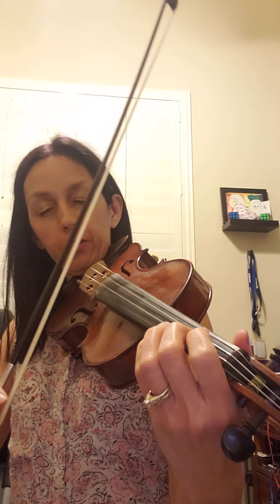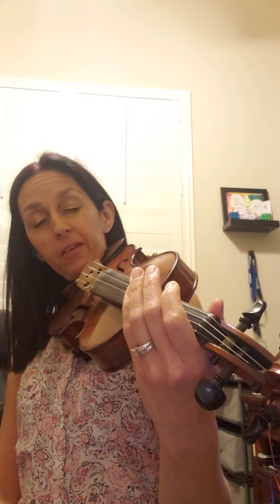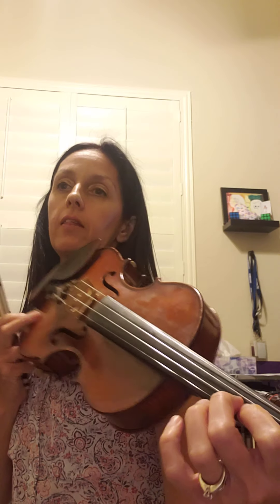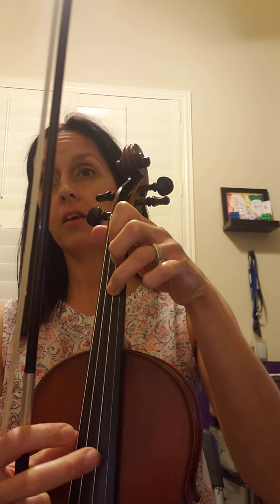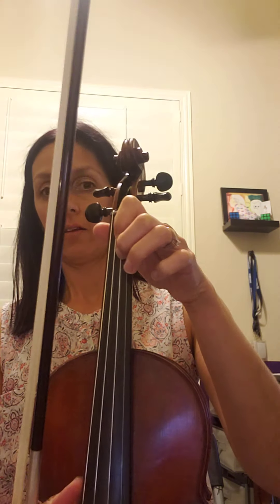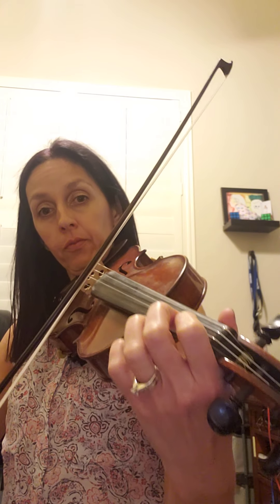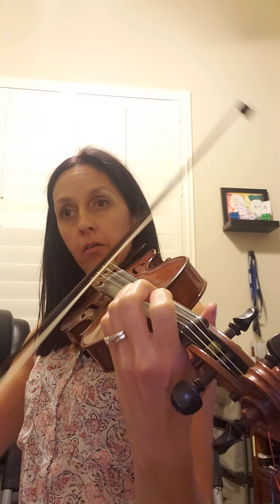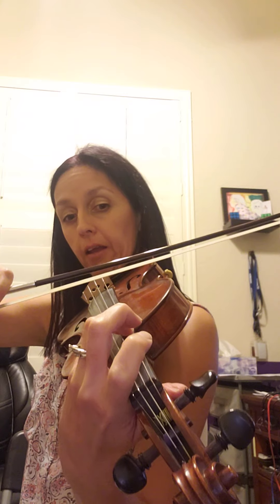10/15 Gavotte video Katelyn